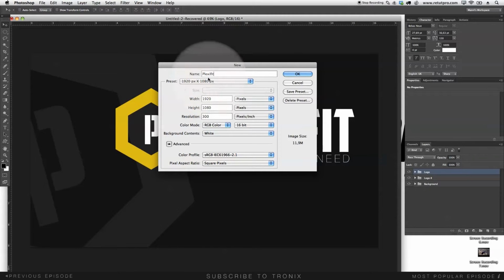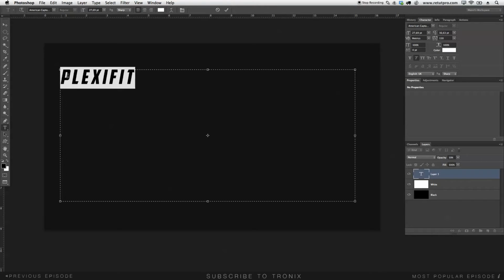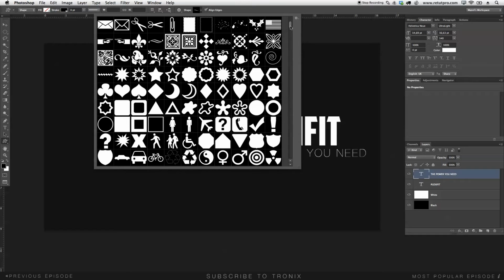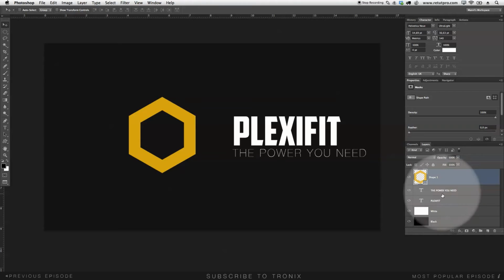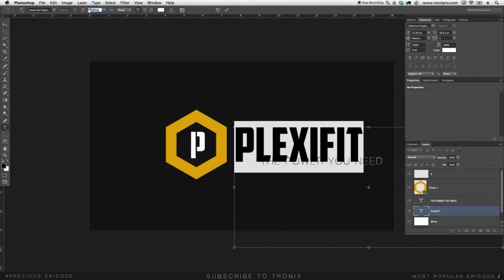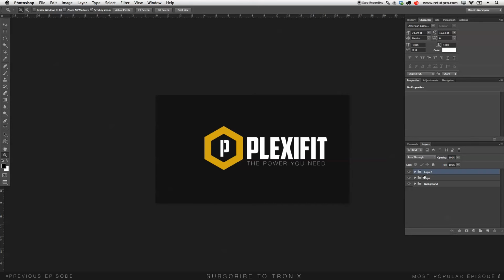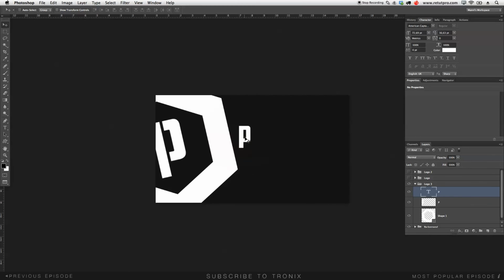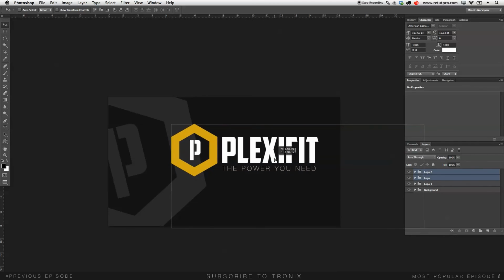How to Create A Company Logo In Photoshop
About this weeks episode:

In this design tutorial, Manni will show you how to create a Plexifit Company Design Logo in photoshop. For the complete step by step process, you will not need to understand all of photoshop. Simply follow the screen instructions and you will learn some new and basic design steps!
If you're looking for the fonts, please scroll all the way to the bottom of the description. I've listed all for you guys!

Font Used:

➢ American Captain
➢ Helvetica Neue